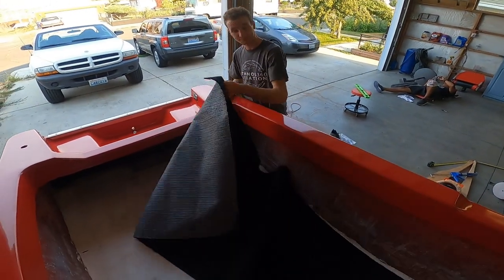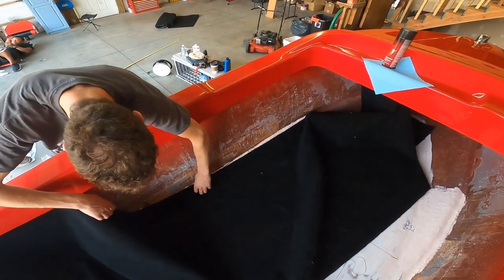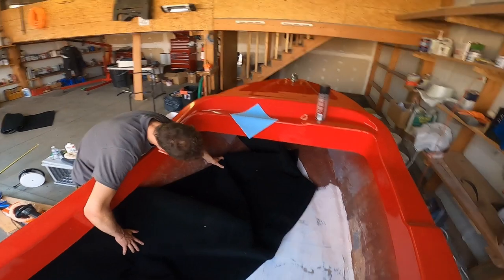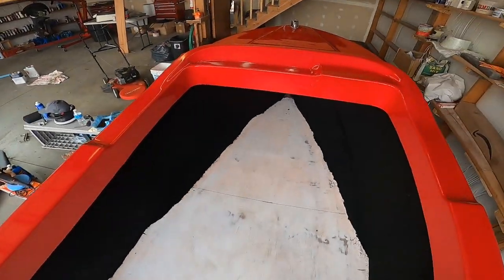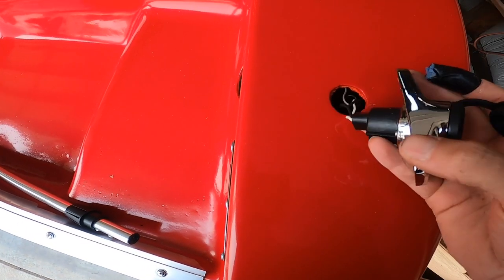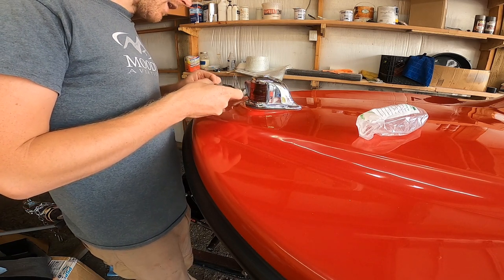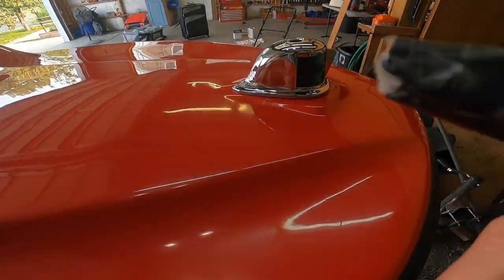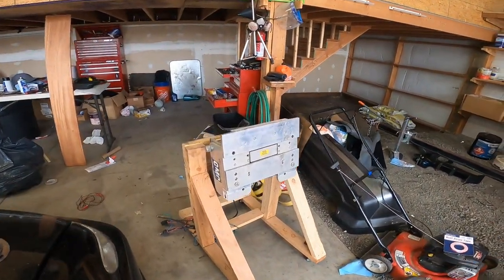Boat rebuild (PART 22) carpet, power trim, lights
In part 22 I put the carpet in, fixed in the lights and mounted the power trim unit!

here is the link to the light on the bow.

boat​ runners
old​ boats restored
boat​ building projects
polyester​ resin fiberglass repair kit
boat​ hull restoration
boat​ repair videos
boat​ restoration interior
transom​ rebuild
custom​ boat
outboard​ motor repair
boat​ build projects
total​ boat
bottom​ paint
fiberglass​ boat restoration
new​ stringers
boat​ rebuild
Top cap
Gunnel whale
Rub rail